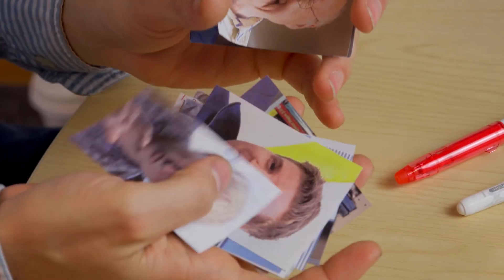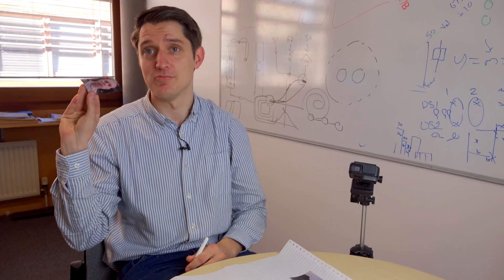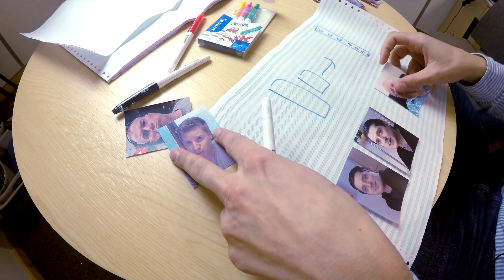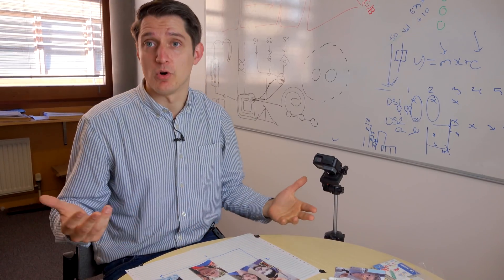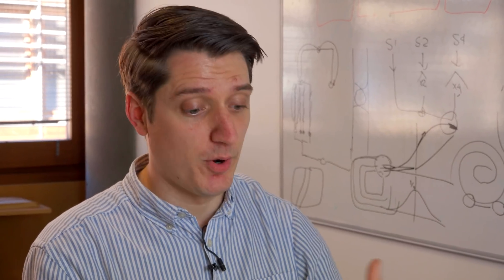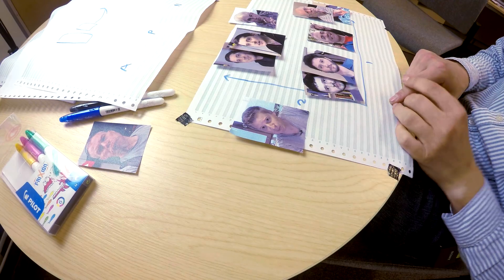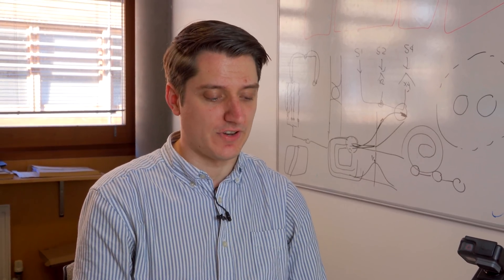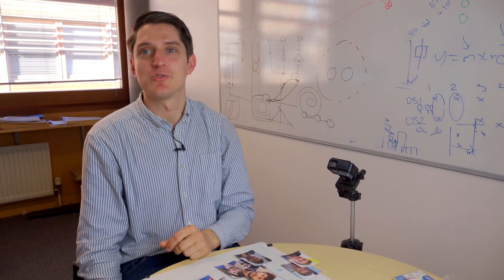How Face ID Works... Probably - Computerphile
Unlocking a phone with a face? Why doesn't the phone need thousands of example pictures before it works? Dr Mike Pound explains how it might work...